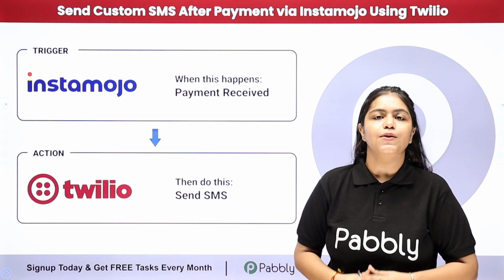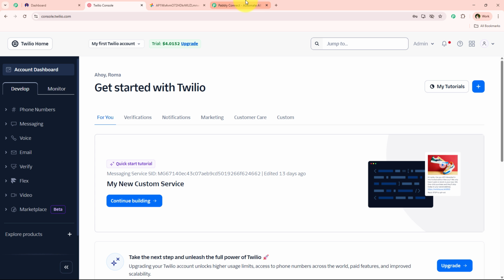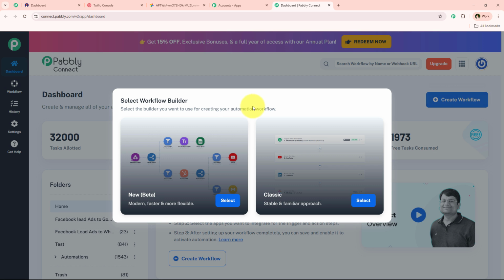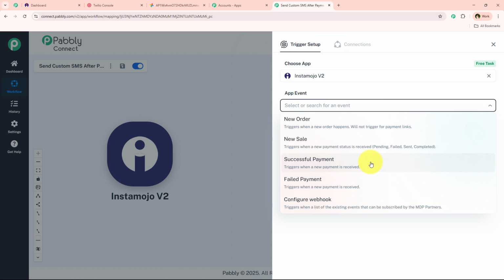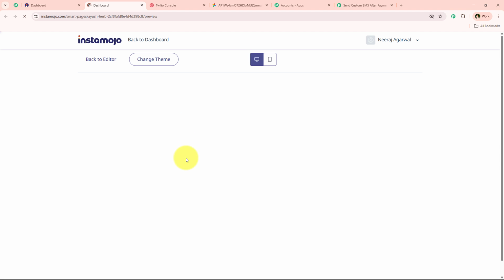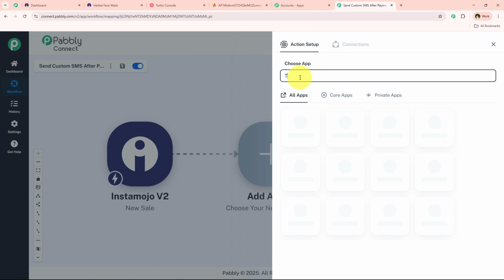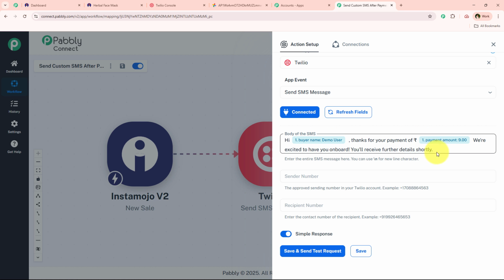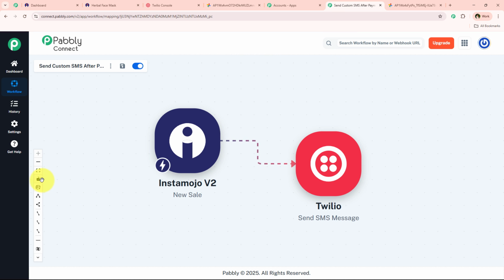How to Send Custom SMS After Payment via Instamojo Using Twilio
In this video, you'll learn how to send personalized SMS notifications automatically after a payment is made through Instamojo using Twilio. We’ll walk you through the process of integrating Instamojo for payment collection and Twilio for SMS messaging. Pabbly Connect simplifies this task by automating the workflow, ensuring that your customers receive timely and customized messages without any manual effort. This setup enhances customer communication and saves you valuable time in managing post-payment follow-ups.

Use Case:-

After a payment is processed via Instamojo, I send a custom SMS via Twilio to thank the customer and confirm their order.

Benefits of Pabbly Connect:

1. Automation: Save time, money, and resources by automating tasks.

2. Integration: Connect various web services to create efficient workflows.

3. Security: Enjoy industry-standard security for your data.

4. Scalability: Easily add new applications and services to your workflow.

5. Cost-effective: Choose from plans suitable for different business sizes, with no charges for internal tasks.